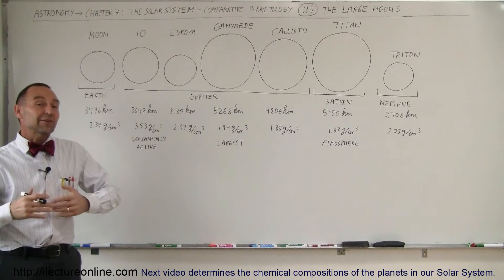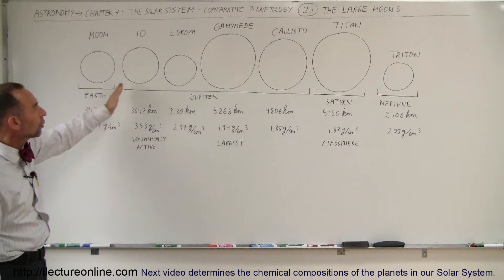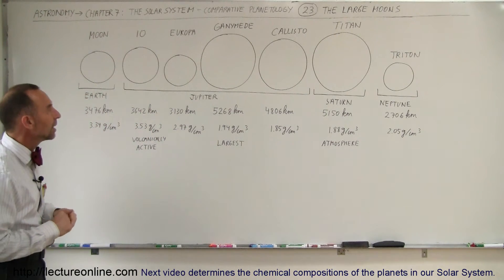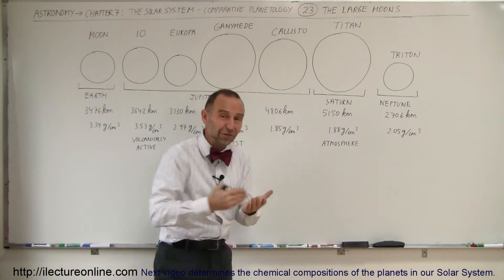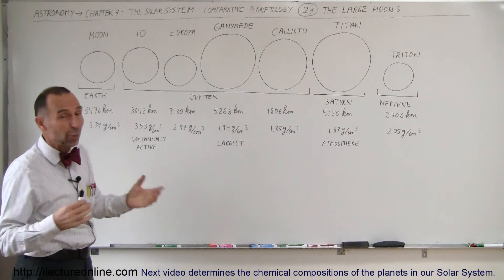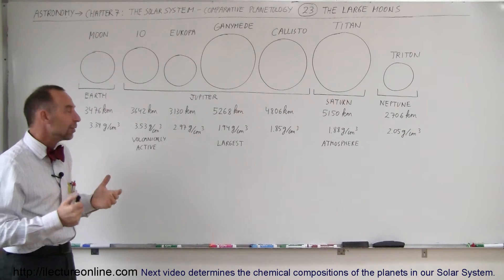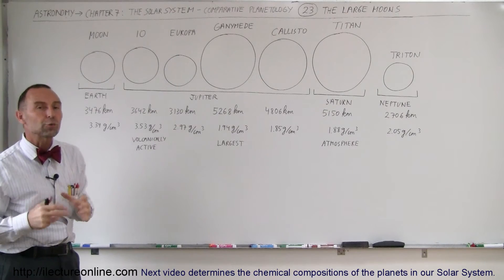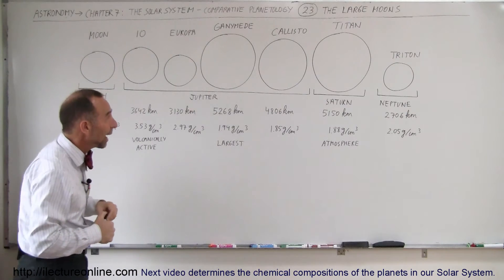Astronomy - Ch. 7: The Solar Sys - Comparative Planetology (23 of 33) The Large Moons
In this video I will discuss the seven largest moons in our Solar System.